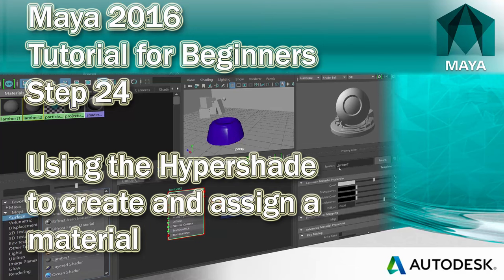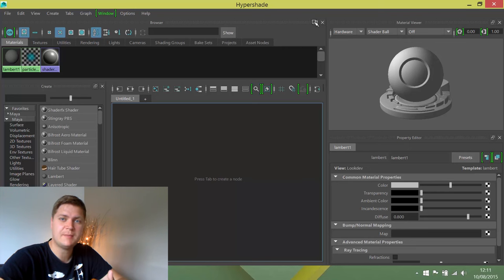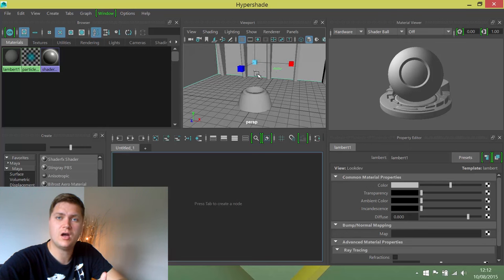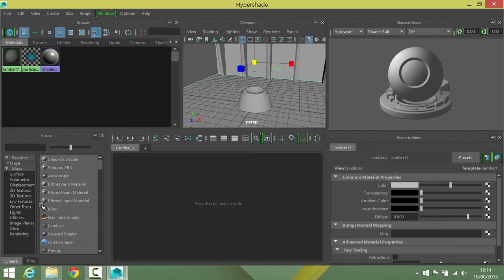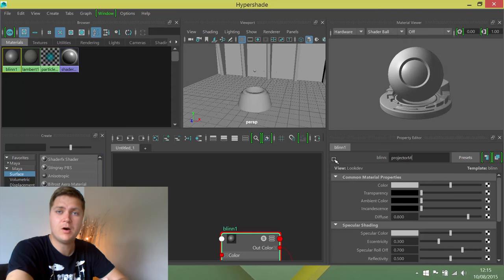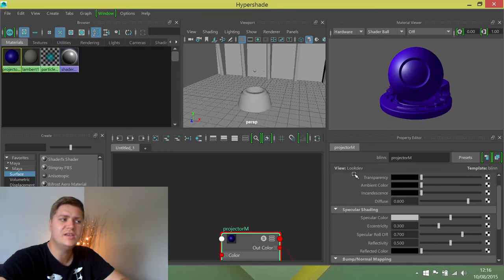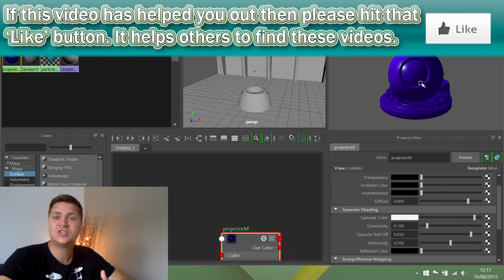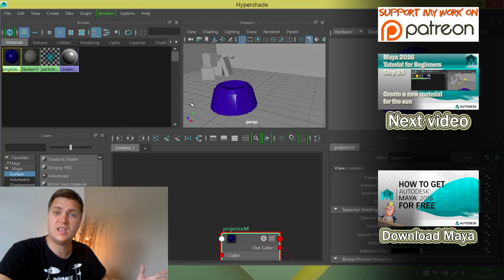#24 How to create a texture in Maya 2016 | Create & apply materials with Hypershade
In this part of my Maya 2016 tutorial we've finally made it to texturing! You will learn how to use the Hypershade to create new materials before applying the textures to the objects and models in your scene. In this step you'll be introduced to the Blinn material.

You will need a copy of Maya 2016 in order to complete this tutorial.